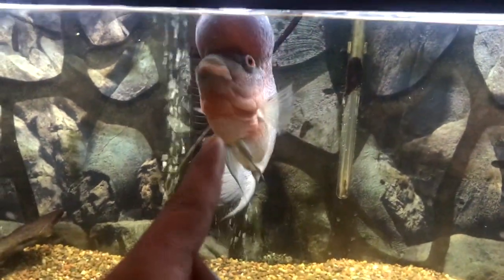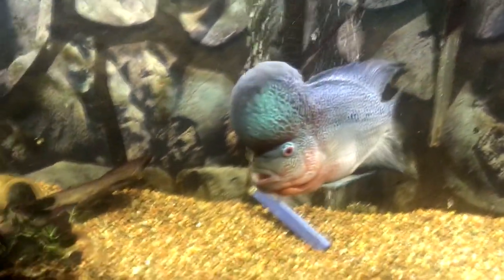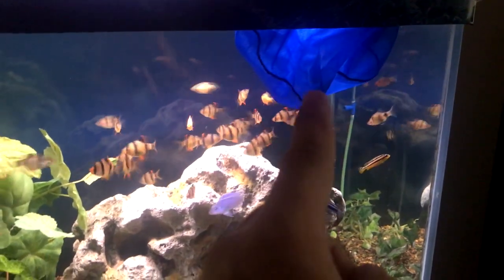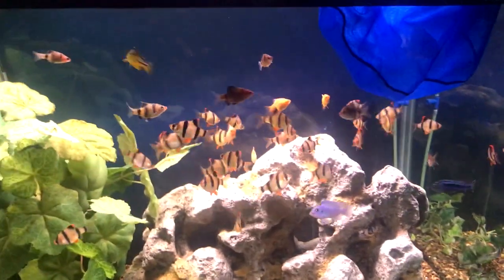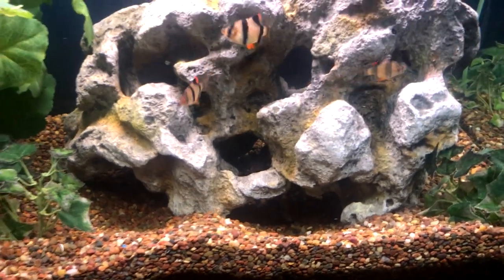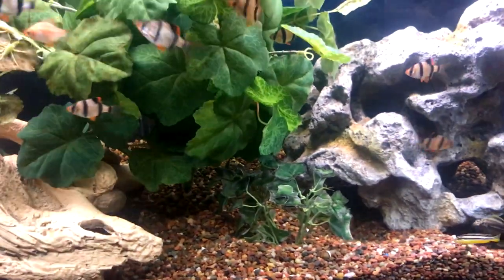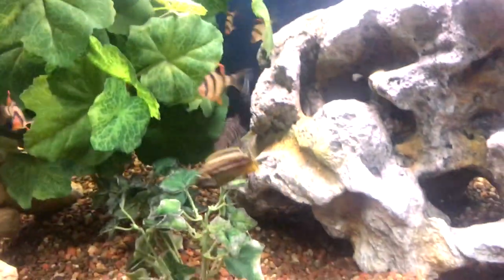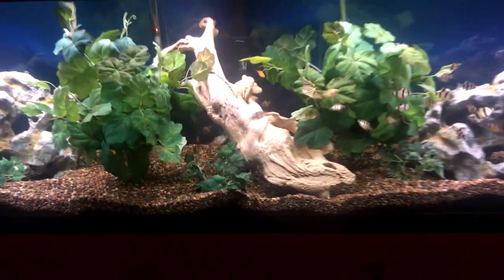INTRODUCING my FIREMOUTH to the Tiger Barb Aquarium!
Introducing my firemouth fish to my tiger barb aquarium.